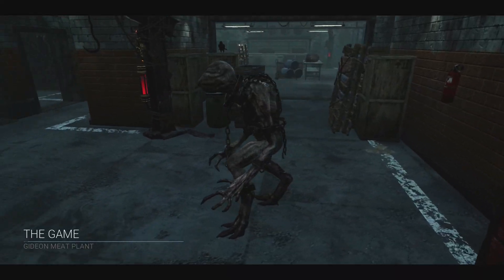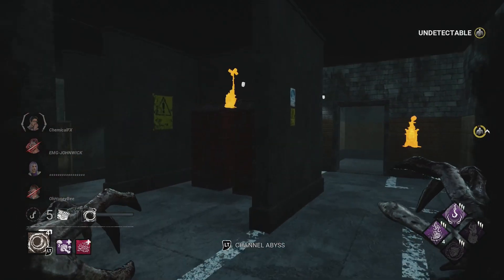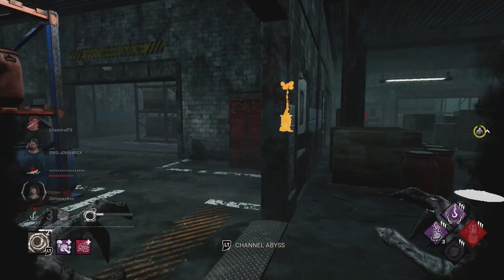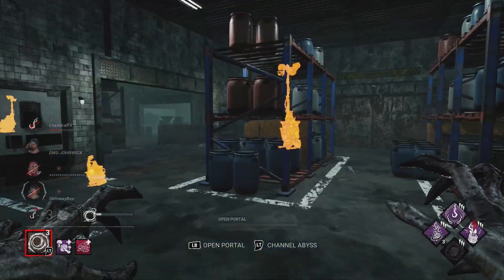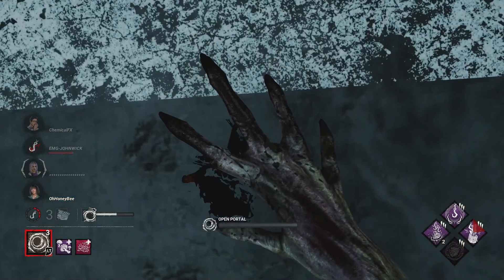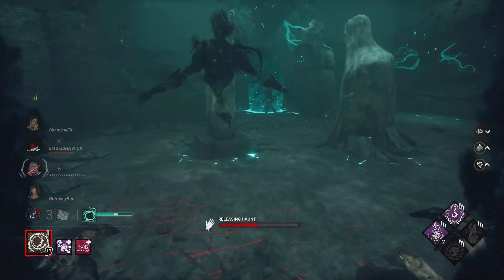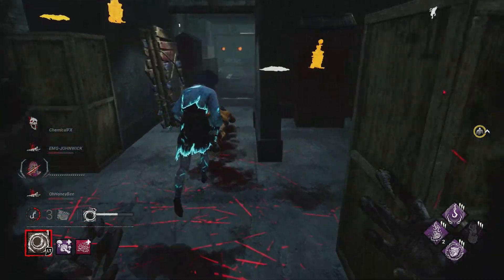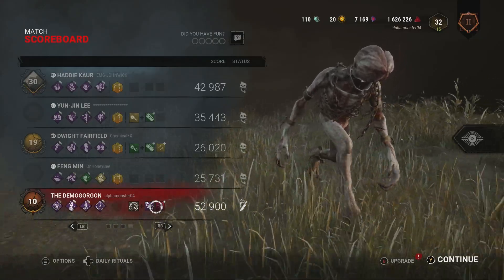"UNDETECTABLE DEMOGORGON BUILD" - Dead by Daylight gameplay Demogorgon build showcase.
Hi, everyone. It's your favorite monster, Alphamonster04, or Alpha for short here. Today's video is

It really helps to channel and I love doing YouTube, and even though I'm not making any money or anything I'm happy to do it cuz it's fun. If you notice the editing is better it is because I'm now using Adobe Premiere Plus as my editor and Photoshop for my thumbnails as I'm taking a class with both it's really been helping them with YouTube.  Additionally, I've been learning Blender to make these epic models you see on thumbnails. I hope you all enjoyed watching the game and thank you for taking the time to read this.